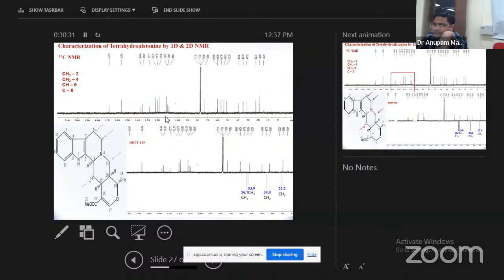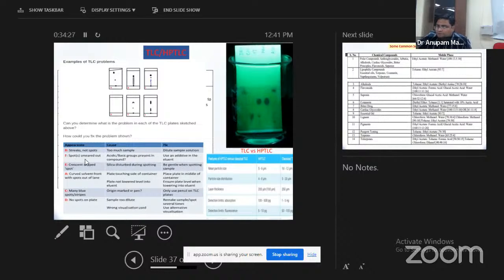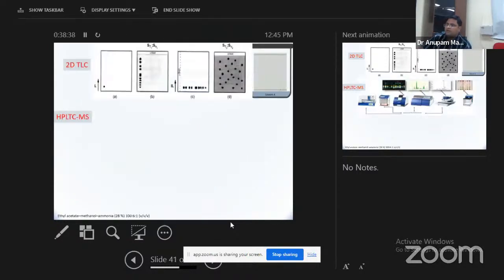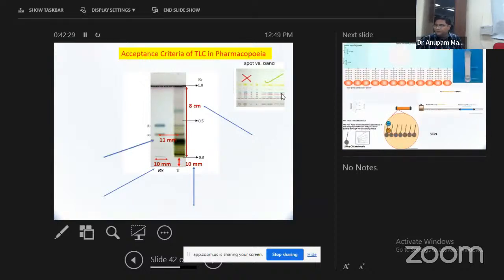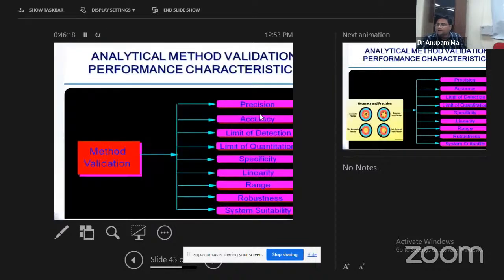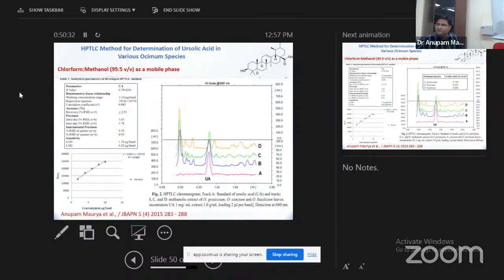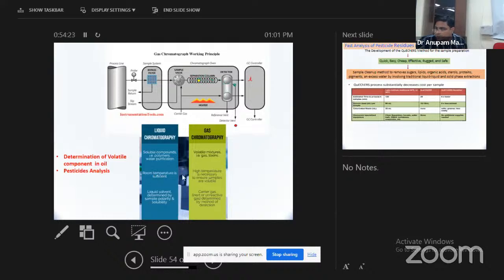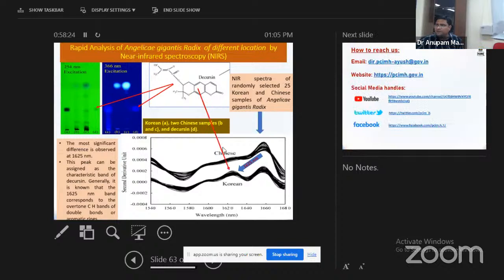work shop on Developing Globally acceptable Pharmacopeial Quality Monographs for Ayurvedic Herbs